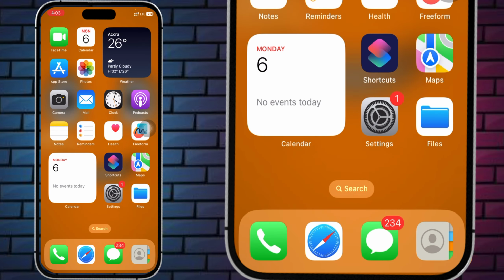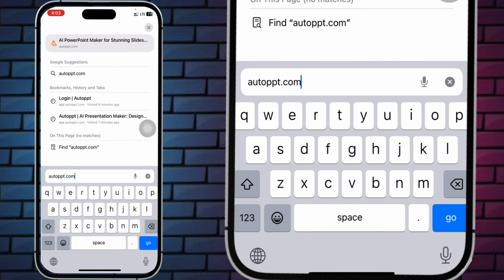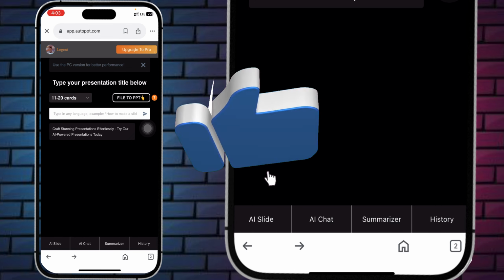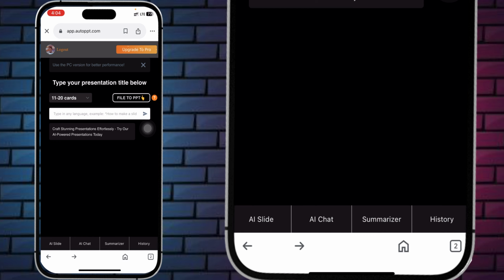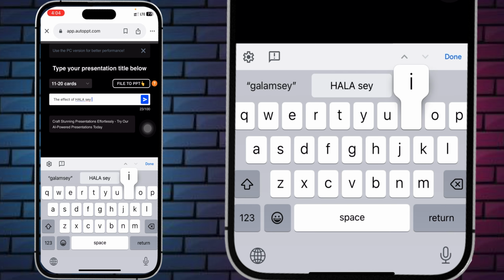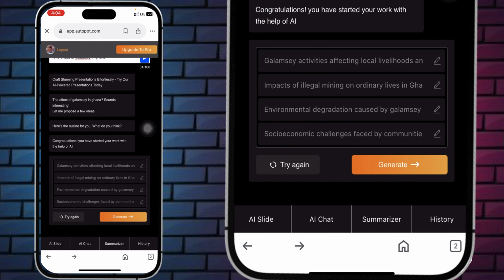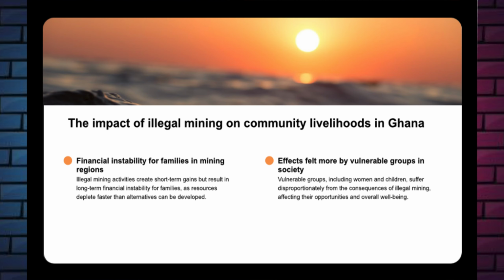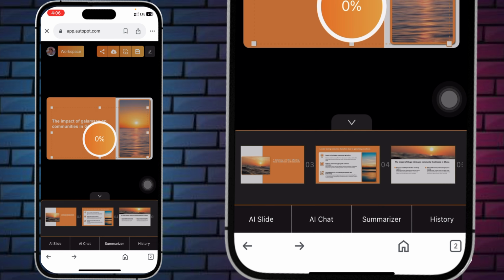Create a PowerPoint Presentation in 2 Minutes!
Want to create stunning PowerPoint presentations in record time? Learn how to generate a professional PowerPoint in just 2 minutes using AutoPPT! 🚀 This step-by-step tutorial will revolutionize how you prepare presentations—perfect for students, professionals, and anyone in need of quick results. Don’t miss this game-changing tip!